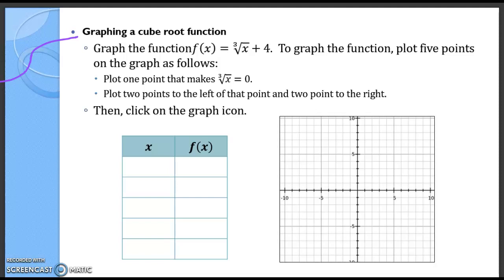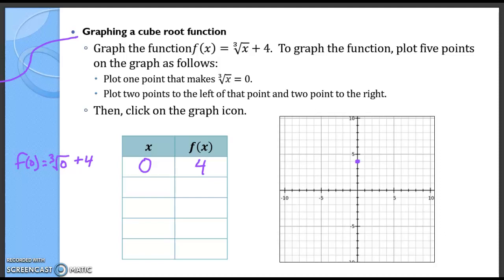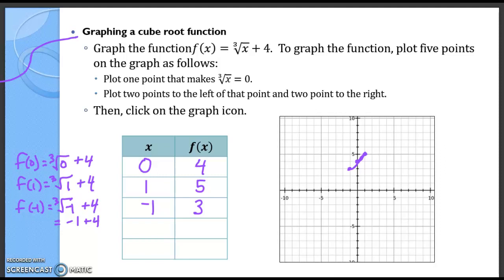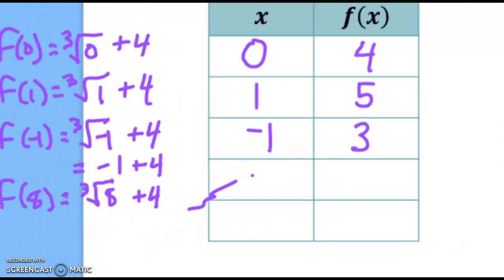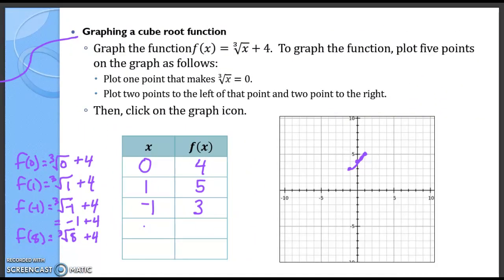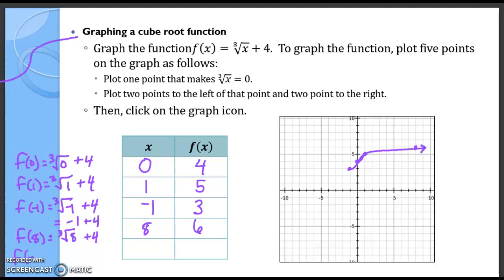Graphing a cube root function